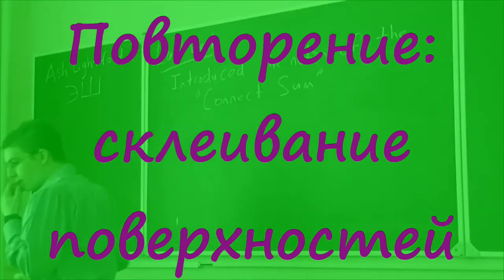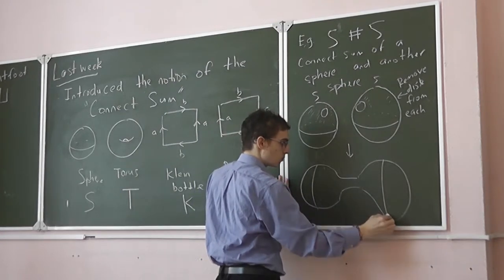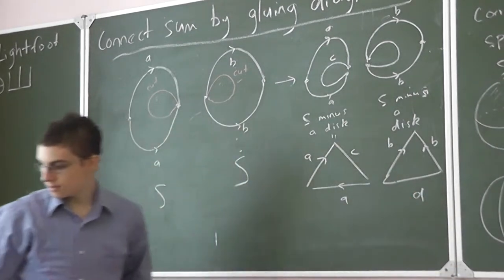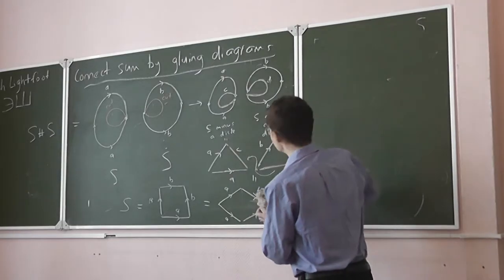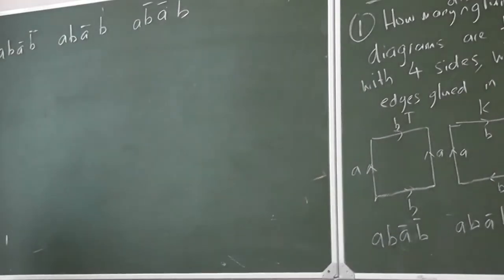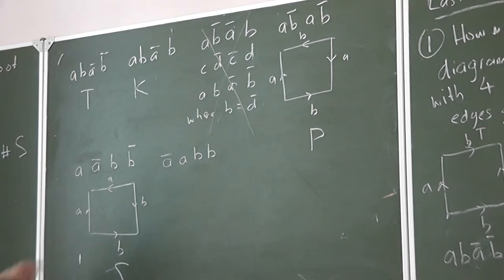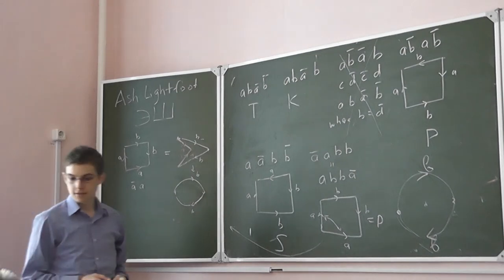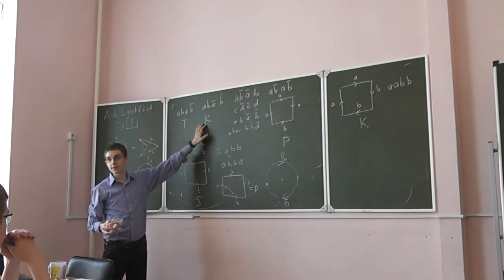11 Склеивание поверхностей повторение